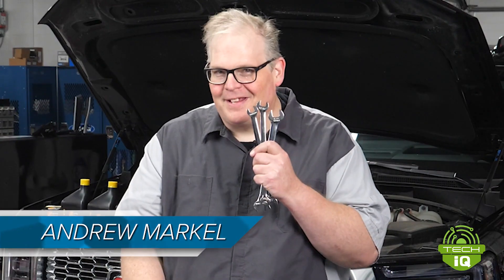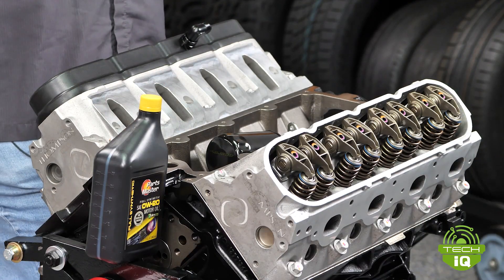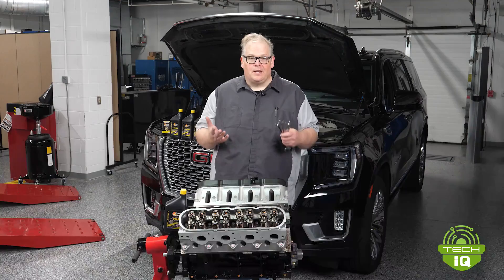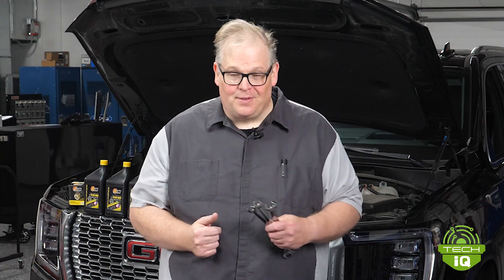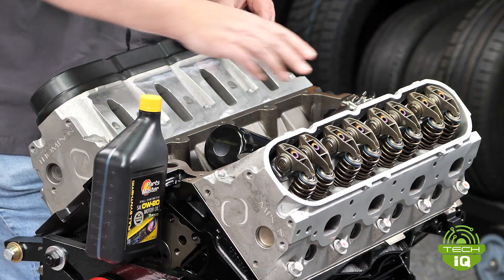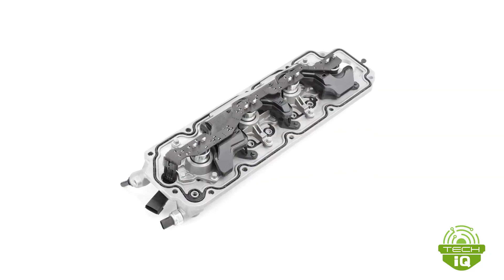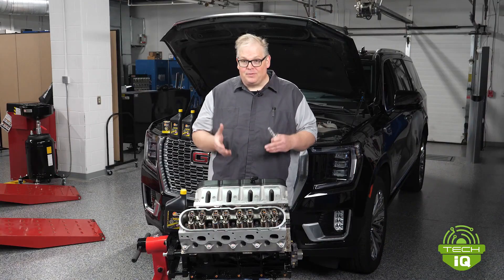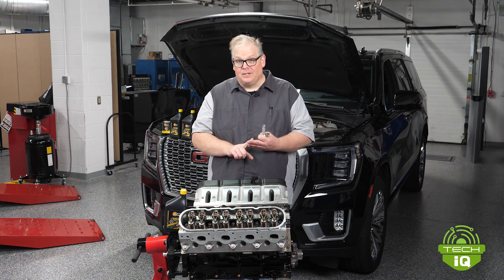Cylinder Deactivation And Active Fuel Management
Deactivating a cylinder requires specific technology.